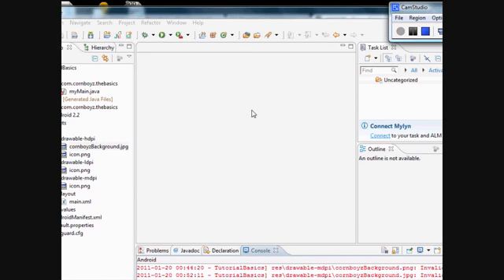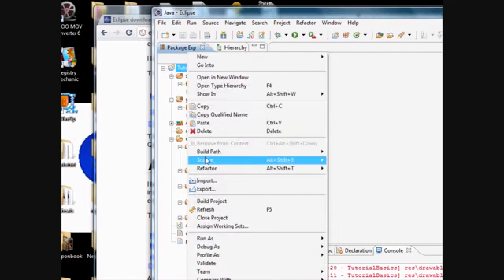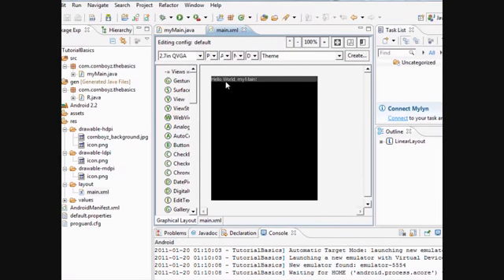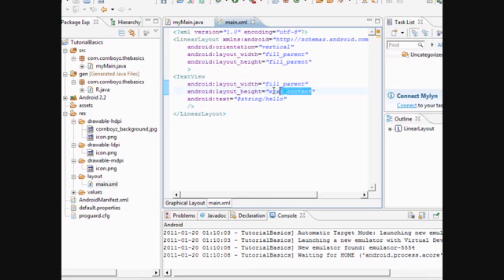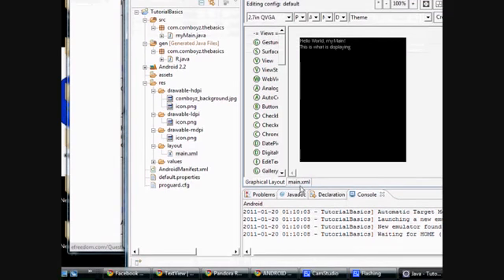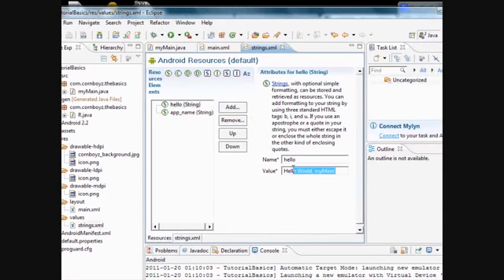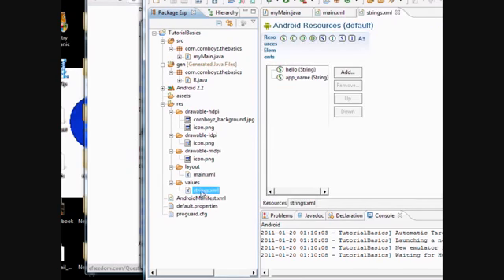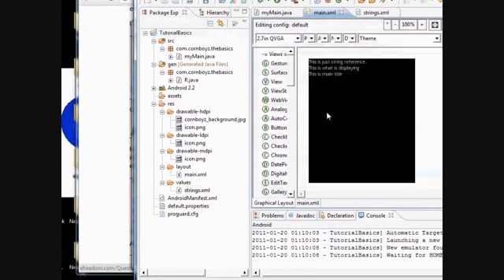Android Lessons 2.2_ Start learning XML to create custom layouts - Create your first project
Lets Learn and Develop some Android Application